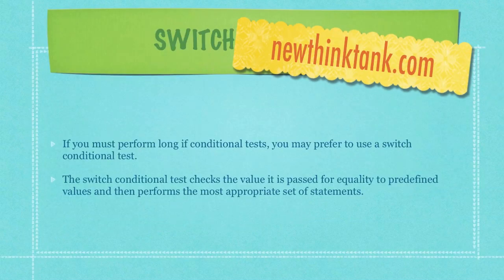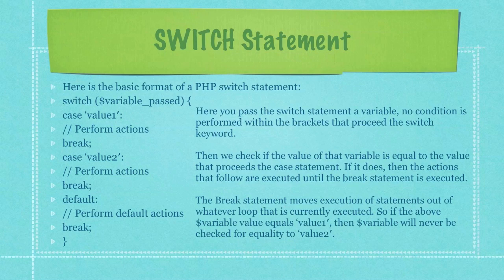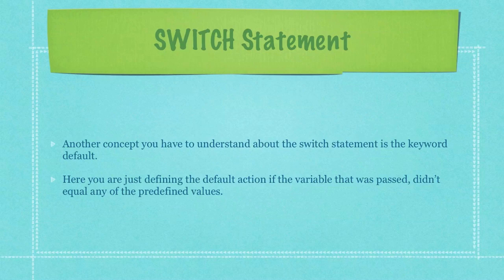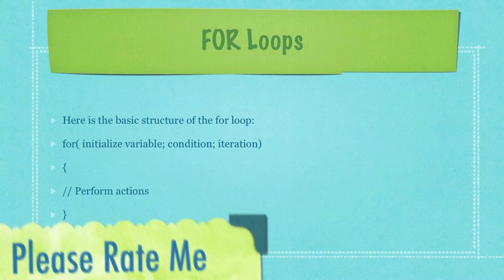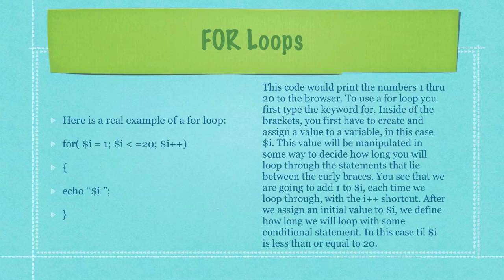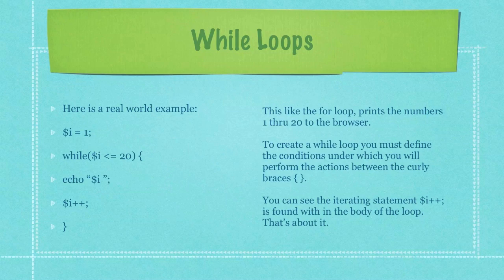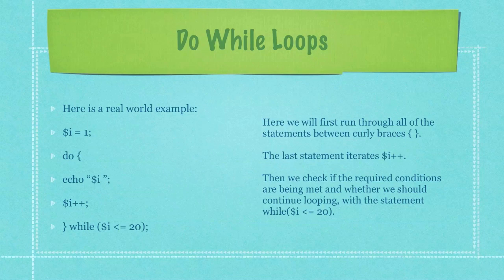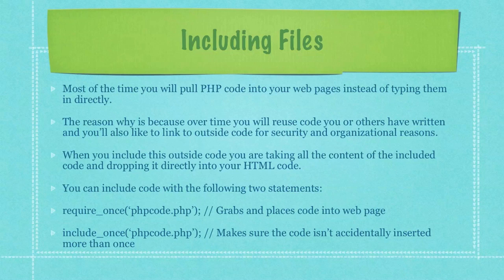How to Code PHP Tutorial 3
In Part 3 of my How to Code PHP Tutorial I'll cover PHP Looping with for, while, do while and also show you how to include files in your PHP code.